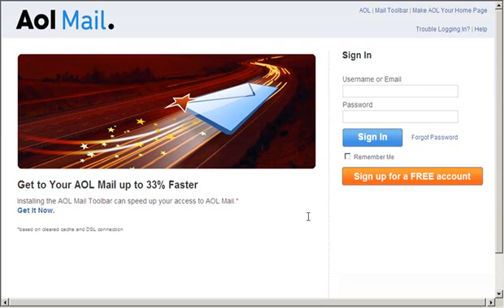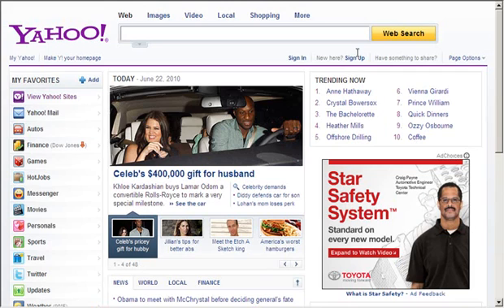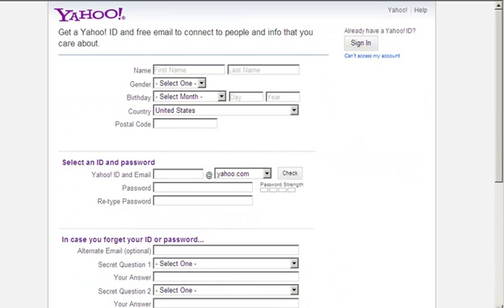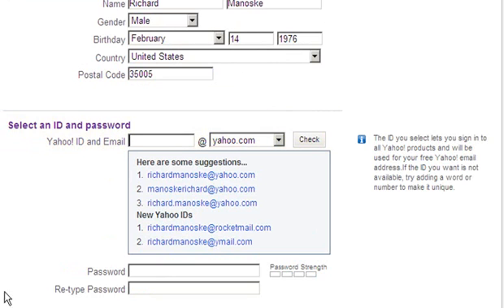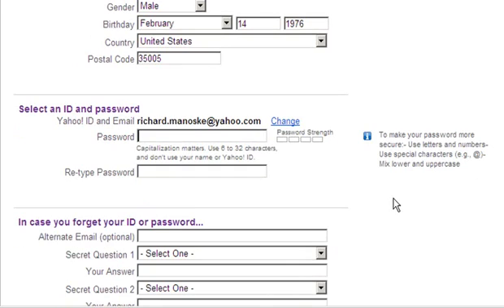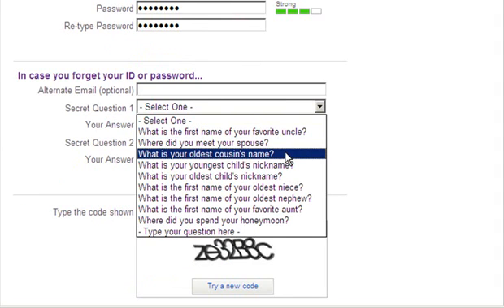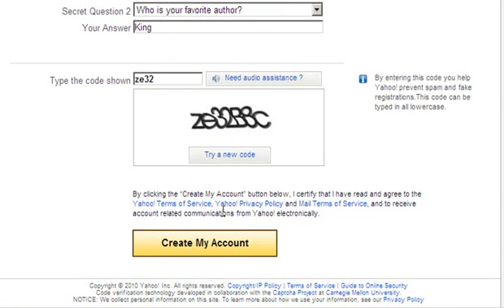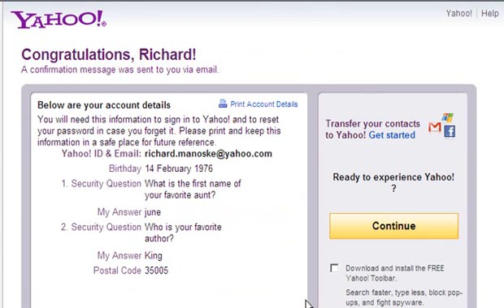How to Get a Free Email Account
Creating a New Free Email Account in Yahoo.  - Yahoo! Mail. Once set up, you can send and receive email for free.

Similar to the set up in Gmail Aolmail and Hotmail.